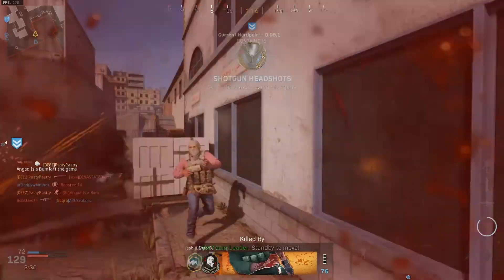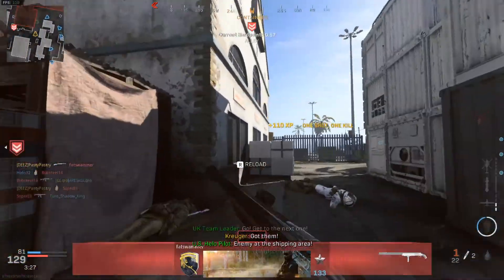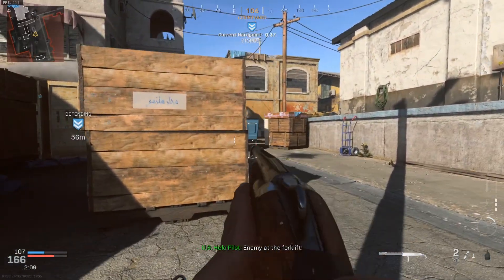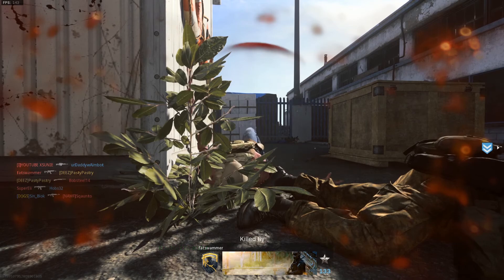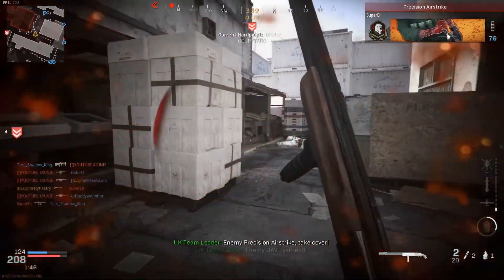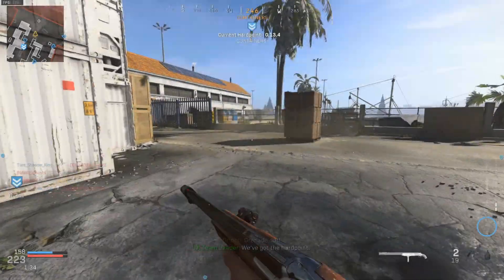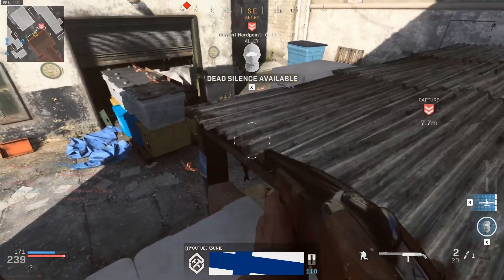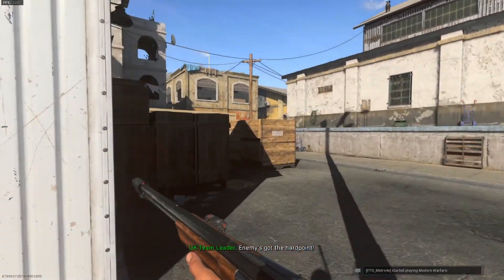Did Infinity Ward finally nerf the 725? | Patch Overview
A couple of days ago Infinity Ward put out a patch that fixed a couple of weapons, one including the notorious 725. After this patch is the 725 finally in a good spot? Let me know if you think this actually helped or if it still needs improvement

PC Specs:
CPU: AMD Ryzen 3600
GPU: Rx Vega 56
RAM: G-Skill Aegis 16GB  3000mhz (2x8GB)
OS: Windows 10